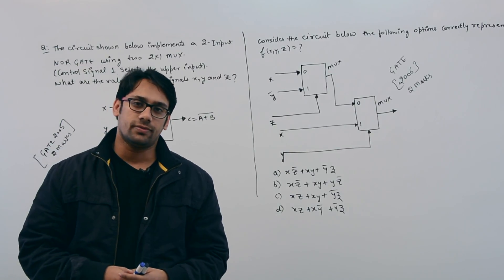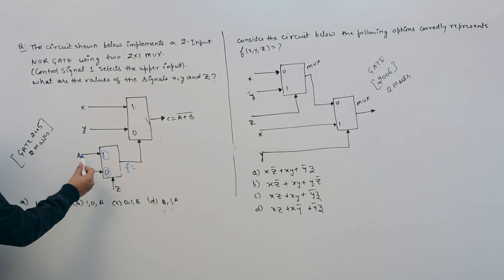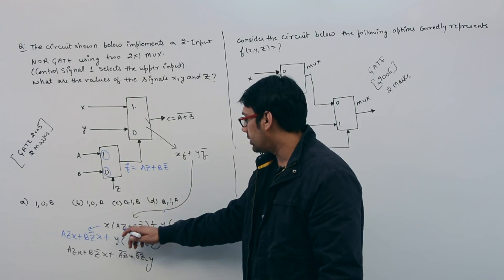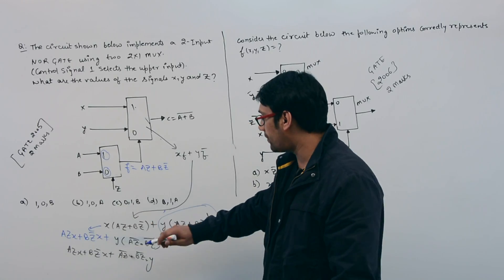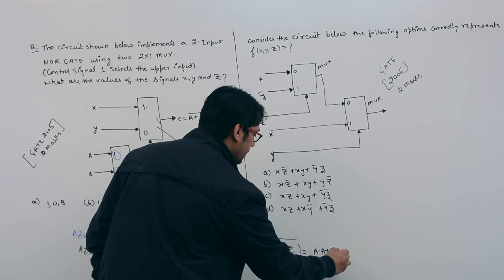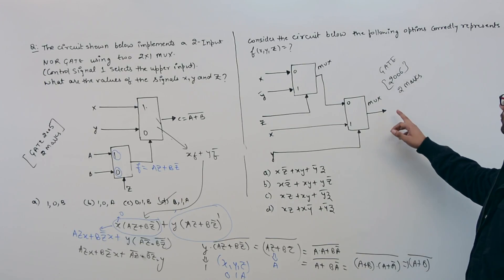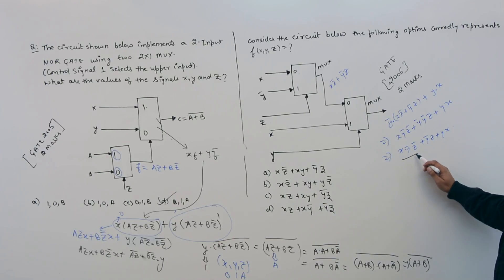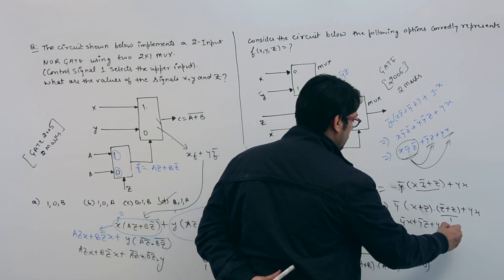Previous year gate problems on Multiplexers | GATE 2005 | GATE 2006